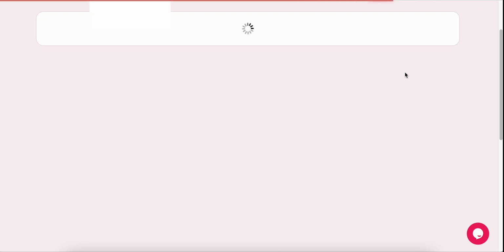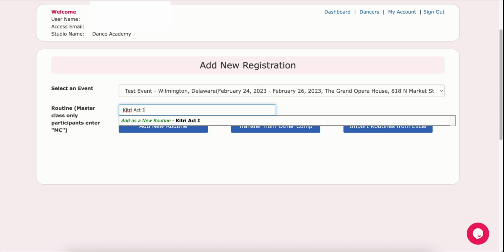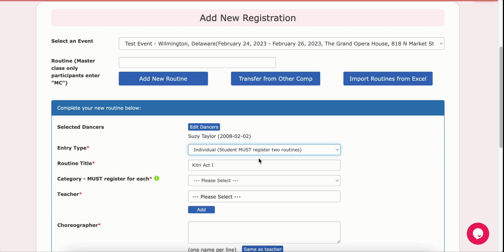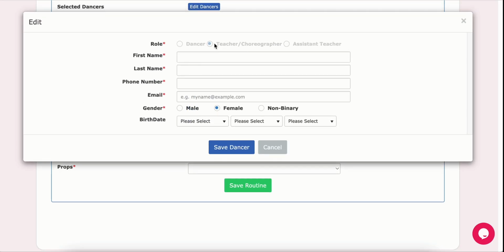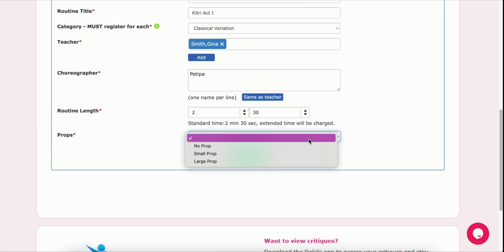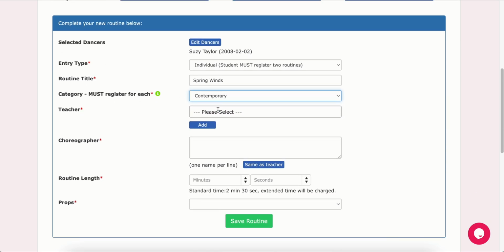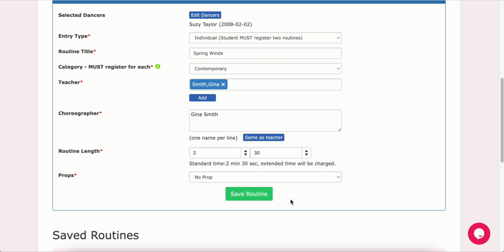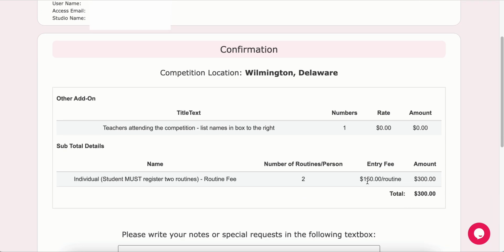Individual registration - Registration Tutorial Part 2 // National Ballet Competition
Learn how to register a competitor for individual competition